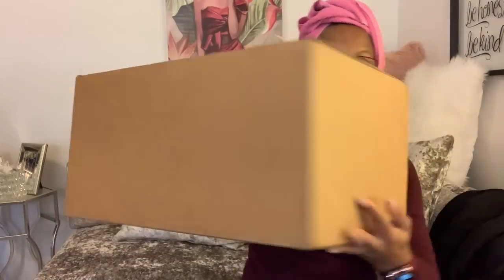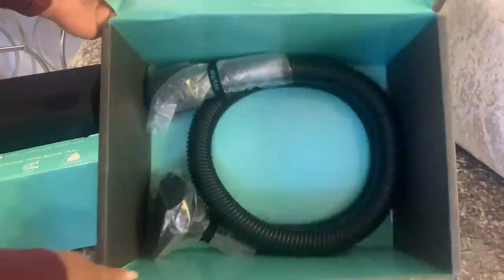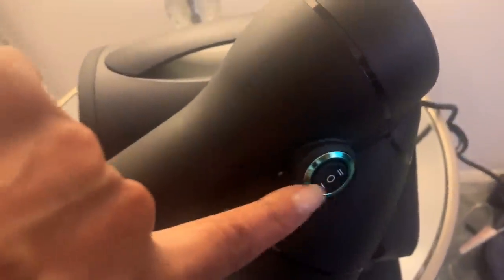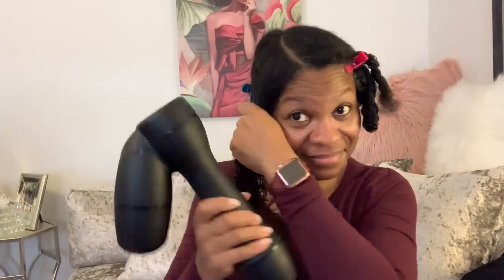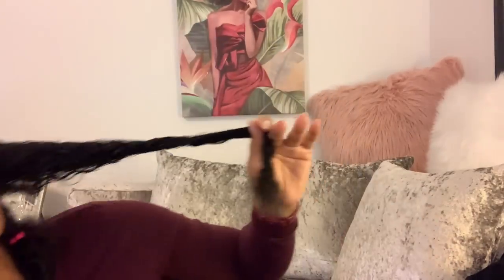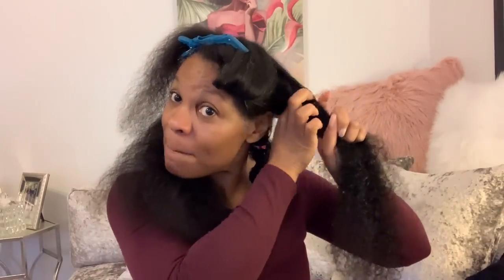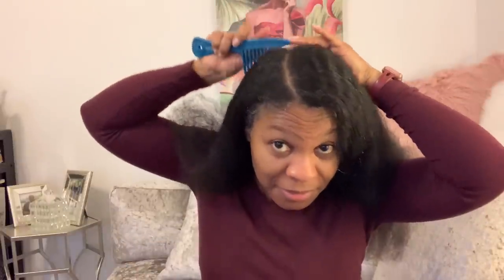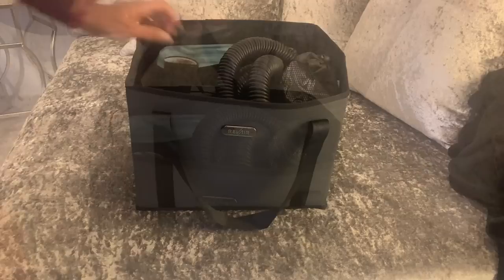THE BEST HAIR DRYER PERIODT! I WAS BLOWN AWAY BY REVAIR!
Channels mentioned: @DeeperThanHairTv

Other products:
EasleyNaturals Hair Oil Mix